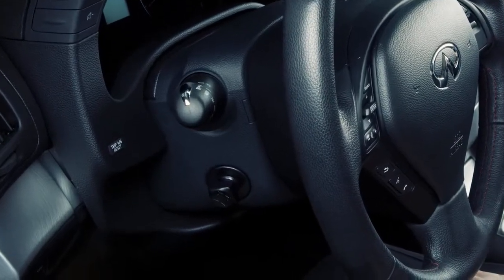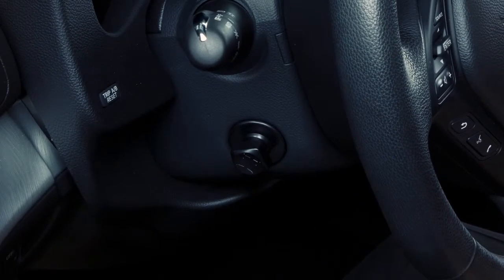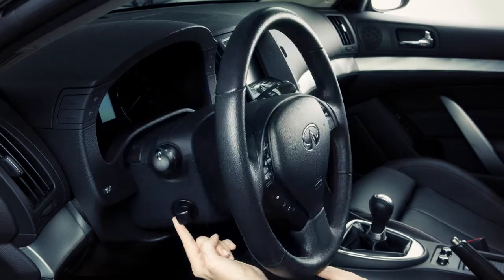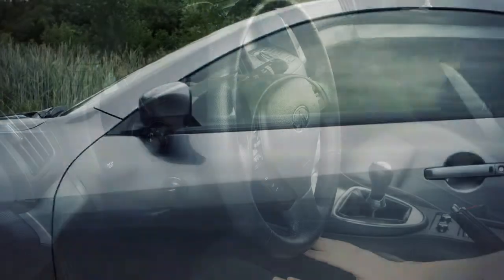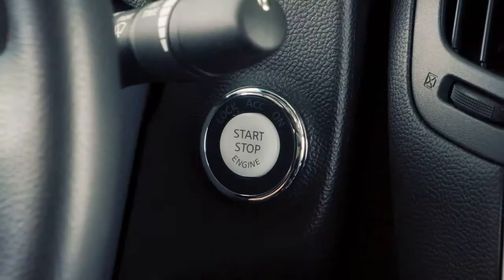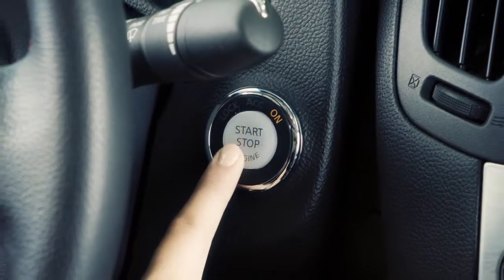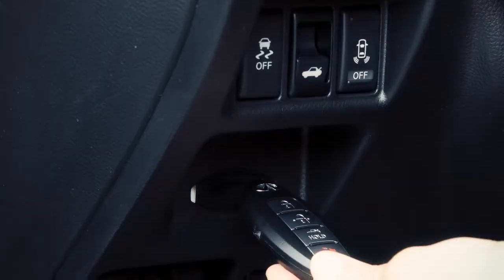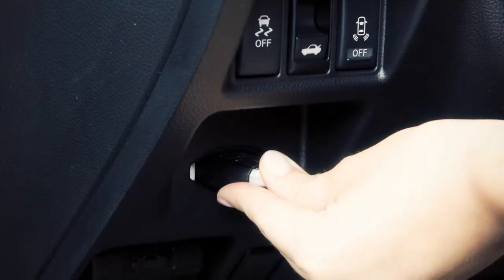2013 Infiniti G Coupe/Convertible - Tilt and Telescopic Steering Column (if so equipped)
If your vehicle is equipped with a power tilt and telescopic steering column, use this switch to adjust the steering wheel to the desired position.

Push the switch up, down, forward or backward to move the steering wheel in the corresponding direction.

If your vehicle is equipped with the Automatic Drive Positioner system and a power tilt and telescopic steering column, the steering wheel will move up automatically when the driver's door is opened and the ignition switch is placed in the LOCK position.

It will move back into position when the driver's door is closed and the ignition switch is placed in the ACC or ON position, or the Intelligent Key is placed in the key port.

If your vehicle is equipped with a manual tilt and telescopic steering column, please see your owners manual.